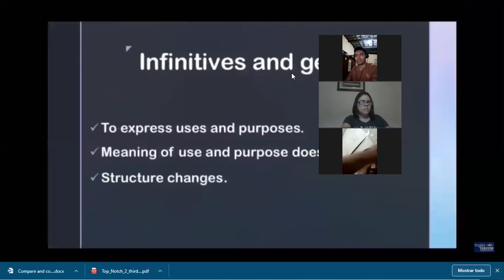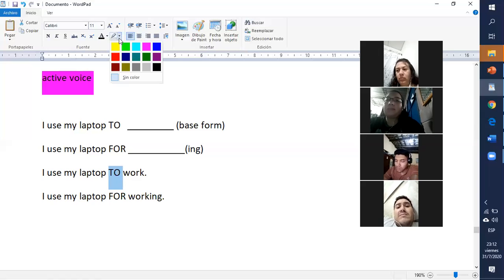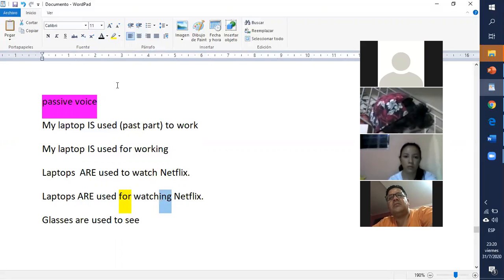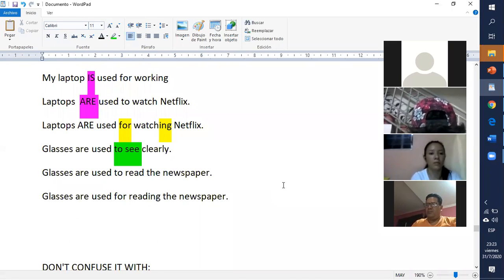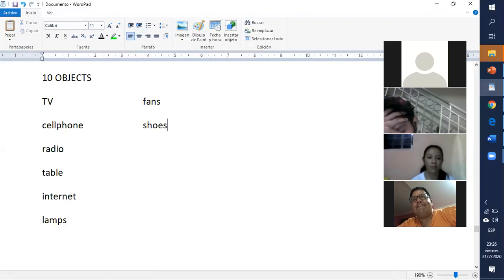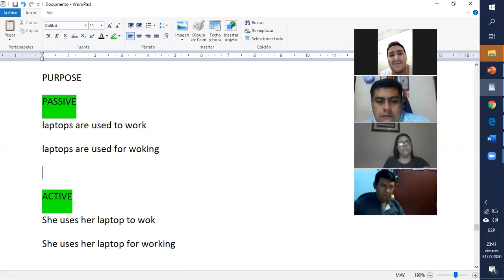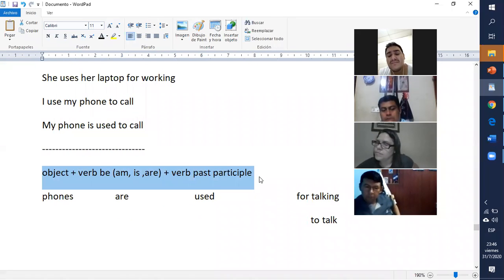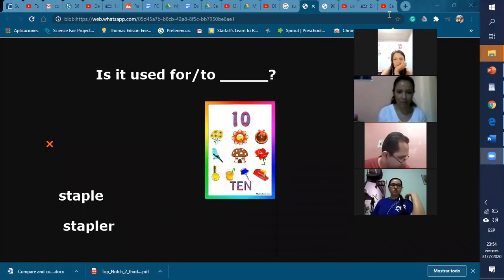Ingles Corporativo- purpose